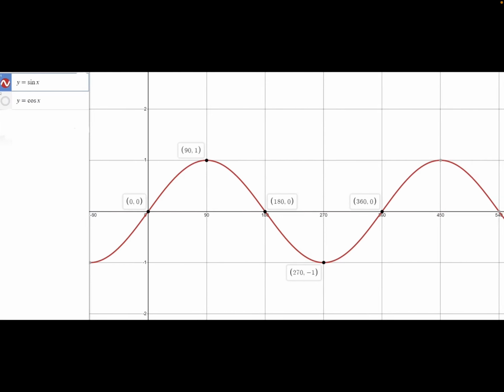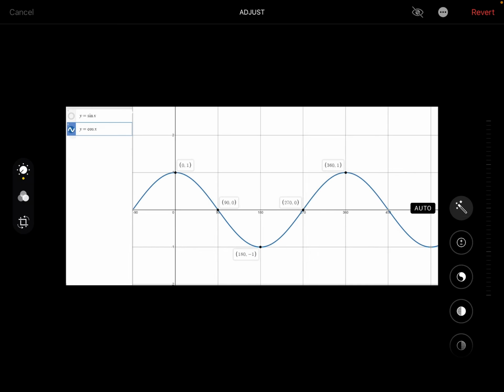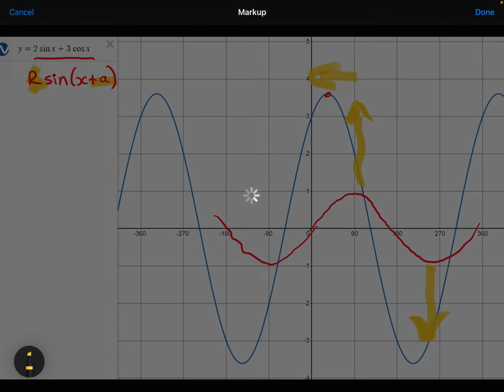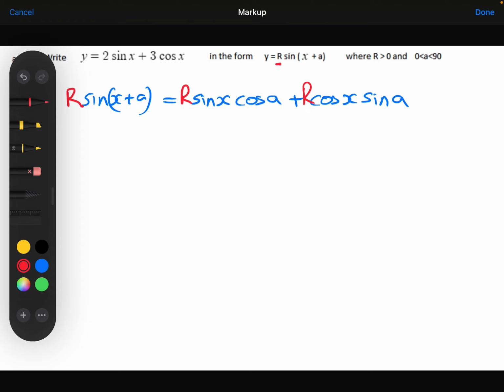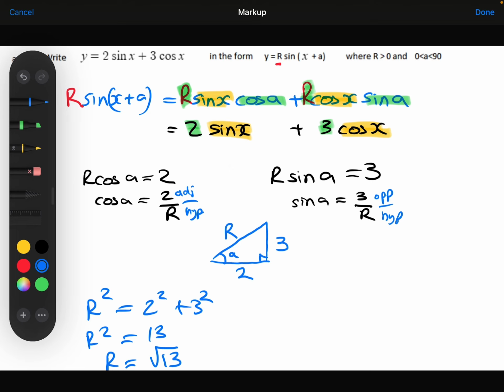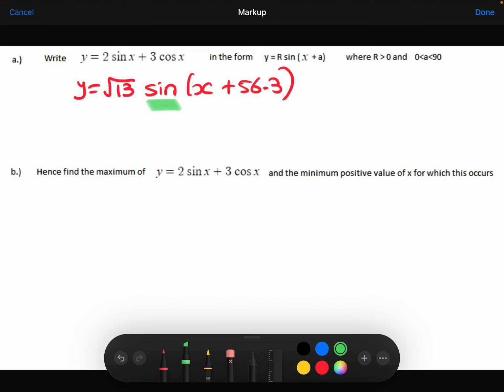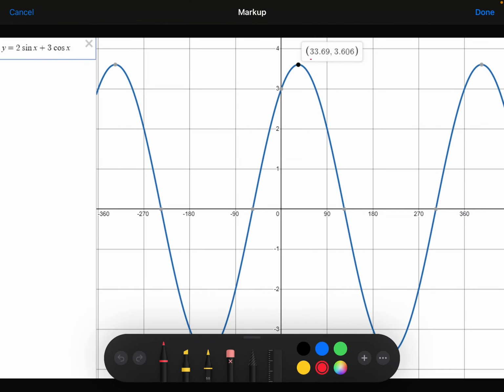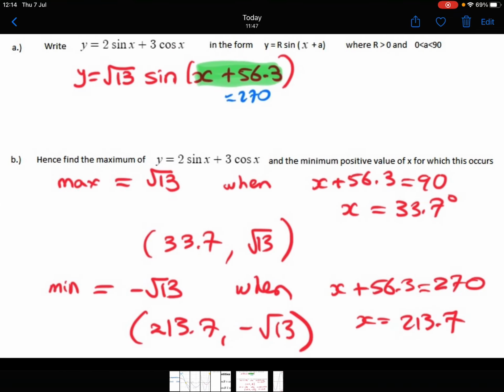Advanced Trigonometry 5 - Sum of trigonometric functions Rsin(x+a) and Rcos(x+a)